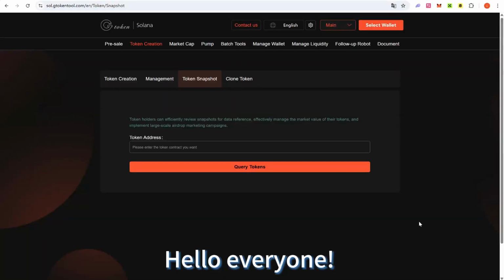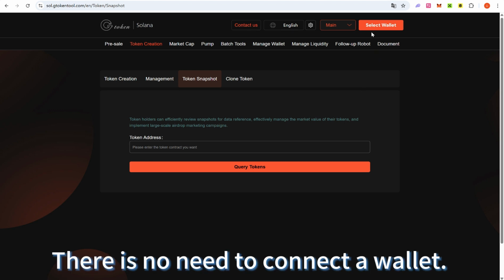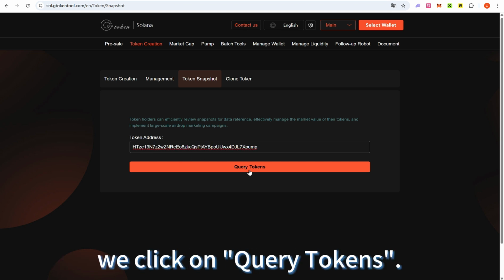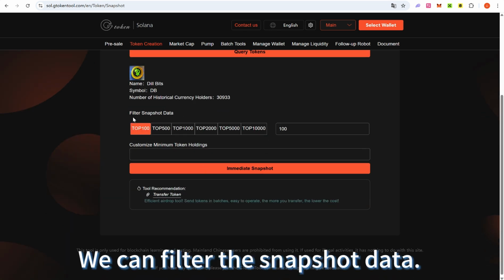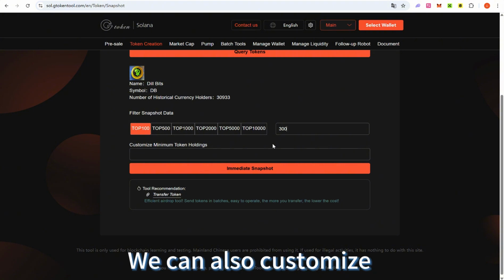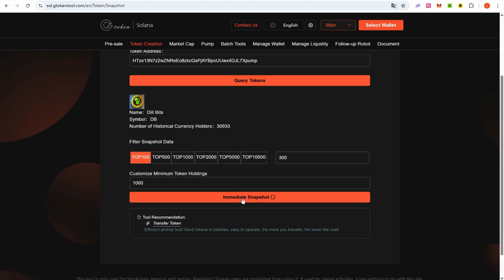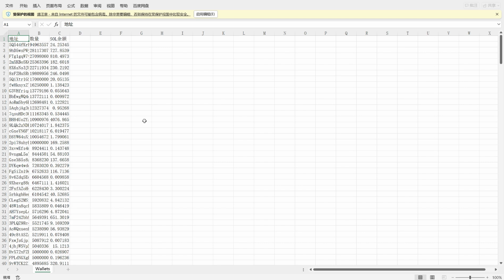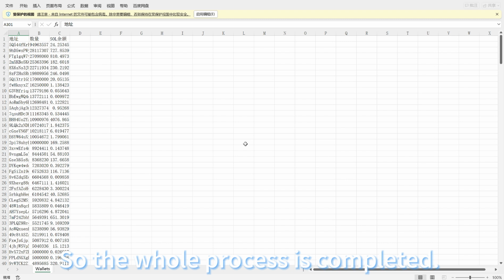Solana Token Snapshot Tutorial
[GTokenTool One click coin issuance]The most detailed tutorial on how to get the Solana holder address on the entire network.